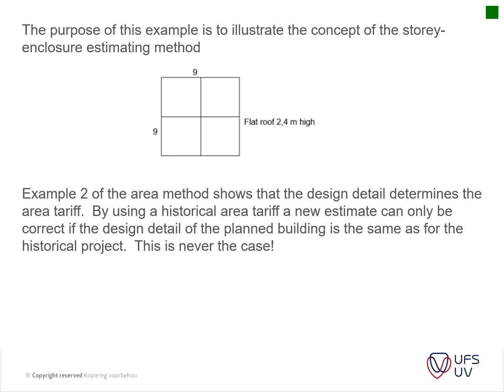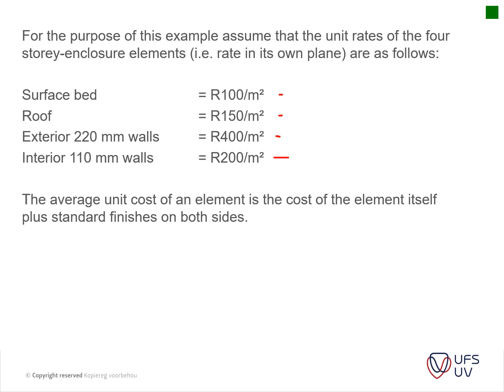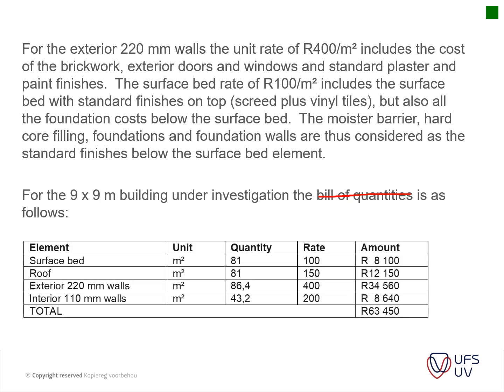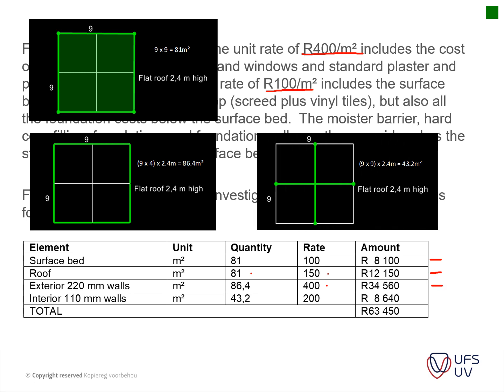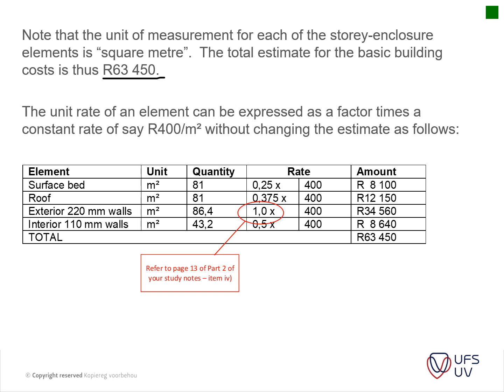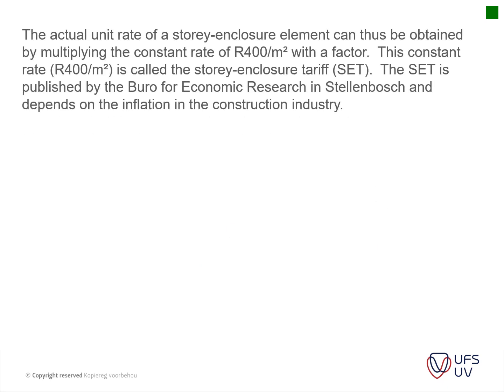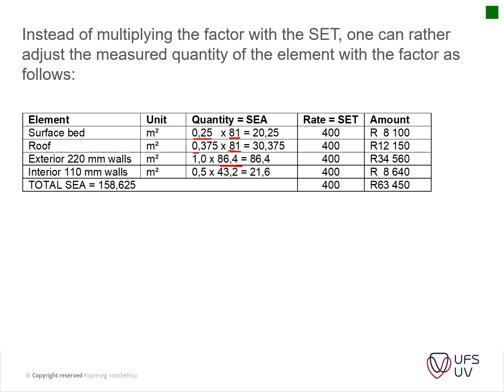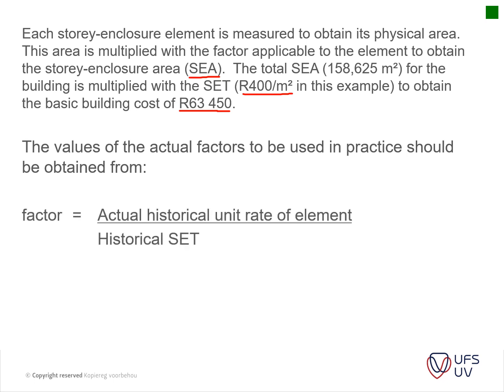EOK6804 Example 1a Recoding